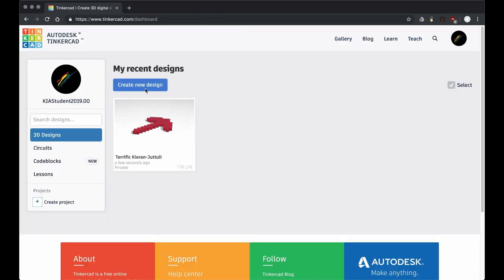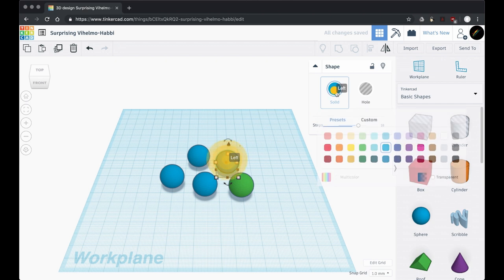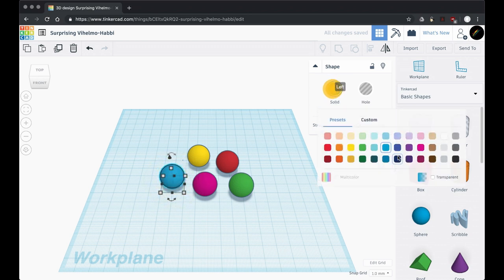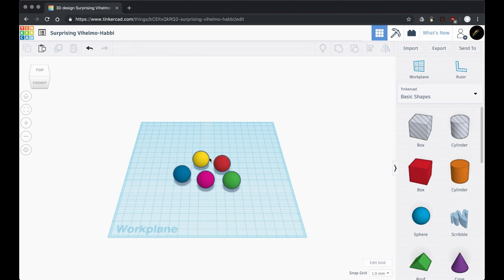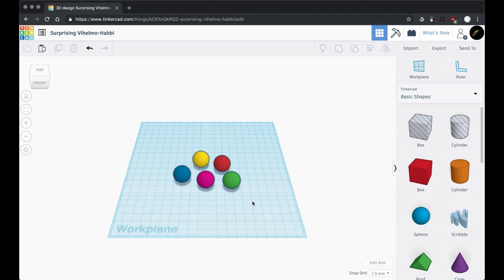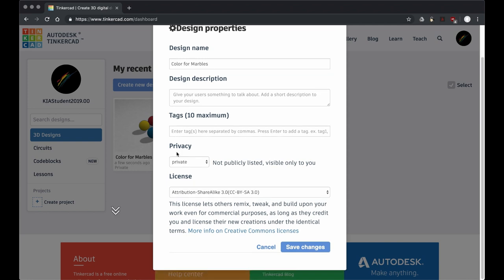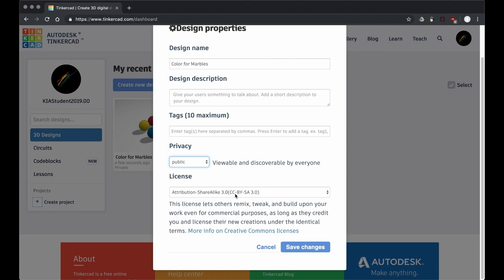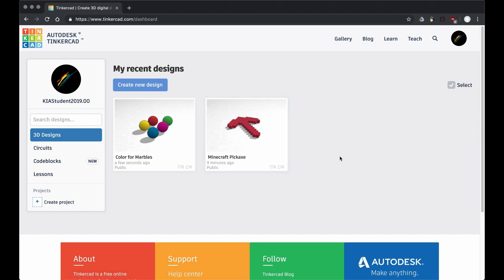Lesson 2: Color for Marbles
The goal of this short lesson is to learn about adding color to objects.

This video is part of a series of videos I use in a class to teach 3D modeling to students ages 9 to 12. It's a week long "camp" at Kalamazoo Institute of Arts, in Kalamazoo, Michigan, taught each summer.